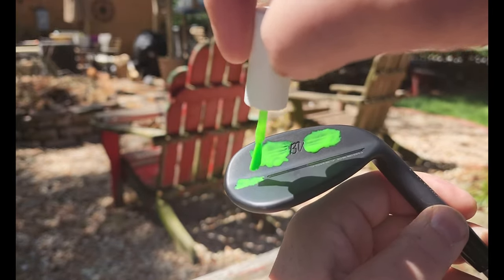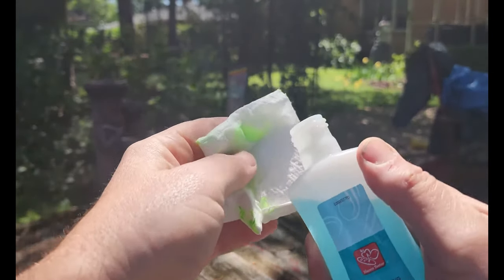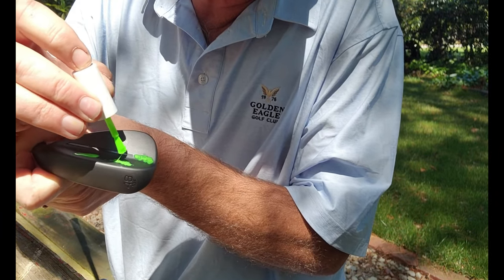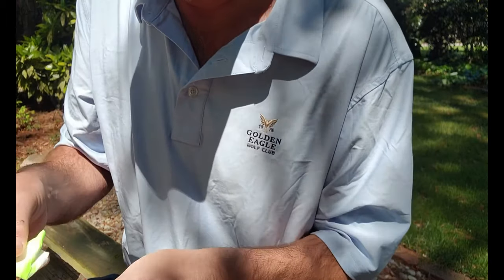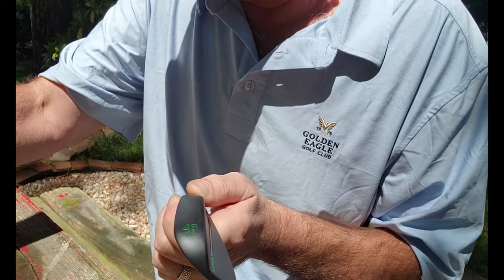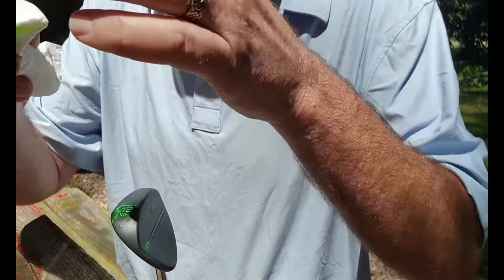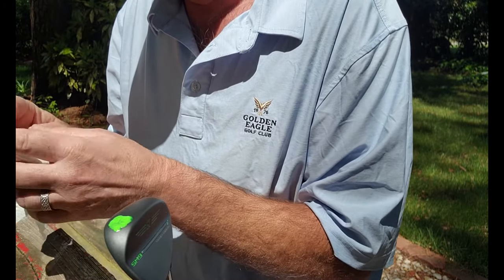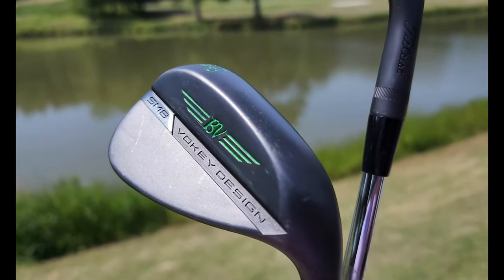CUSTOM PAINT FOR YOUR GOLF CLUBS - BEGINER STYLE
I watched a bunch of really talented people do this in their YouTube videos. And after giving it the ol' college try I thought I would throw up my results. Mine came out great and they look AWESOME - but the process, while not difficult, did not go exactly as the other videos did. So have fun and if you have any tips or questions for me be sure to leave them in the comments!